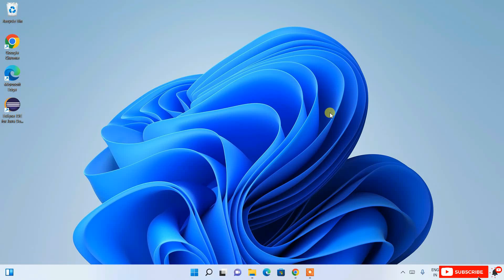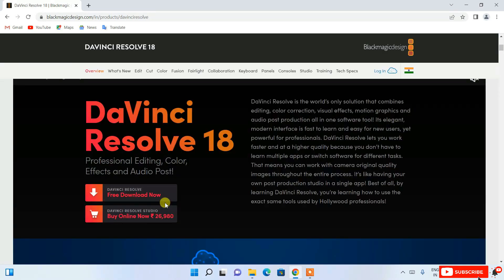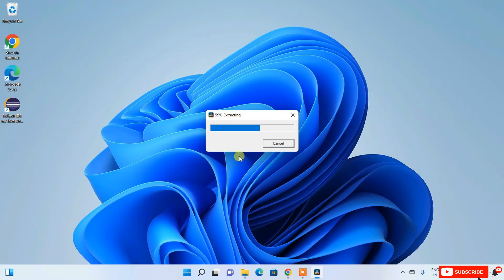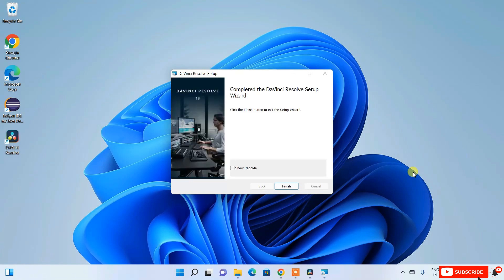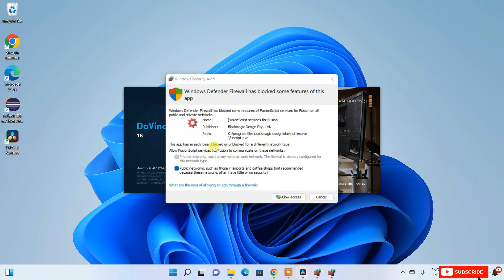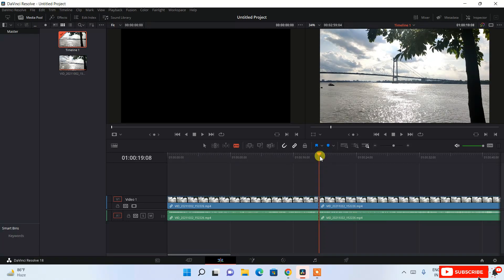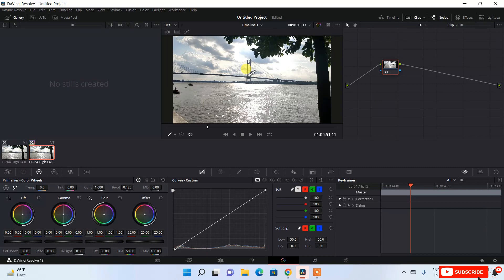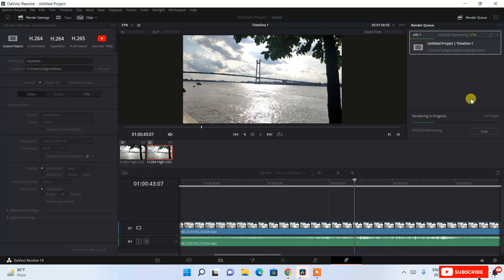How to Install DaVinci Resolve 18 for windows 10/11 [ 2023 Update ] Complete Step-by-Step Guide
Hello Everyone! Today in this video I am going to step-by-step guide you on How to install DaVinci Resolve 18 Video Editor on Windows 10/11. Windows (64-bit).

So What is DaVinci Resolve?
DaVinci Resolve is a color grading, color correction, visual effects, and audio post-production video editing application for macOS, Windows, and Linux, originally developed by da Vinci Systems, and now developed by Blackmagic Design following its acquisition in 2009.

Installing  DaVinci Resolve is very easy. Just follow the following steps and there you go... So let's begin!

Step 1.  To install  DaVinci Resolve first you just need to download .Zip file from the following Link:

Step 2. After downloading just simply Extract it, and you will get a .exe file. So now just simply run the DaVinci Resolve .exe by double-clicking it.

Step 4. Now after the installation of the DaVinci Resolve in your Operating System just simply import a media file, as shown in the video! And then start editing for FREE!!

In my next video, I'm going to show you how to install VLC Media Player and use it for recording your screen laptop, or desktop screen.

Topics addressed in this tutorial:
How To Download And Install DaVinci Resolve On Windows 11 64 bit OS
How to install the DaVinci Resolve on Windows 11
Install DaVinci Resolve on Windows 11
How to Install DaVinci Resolve and Get Started